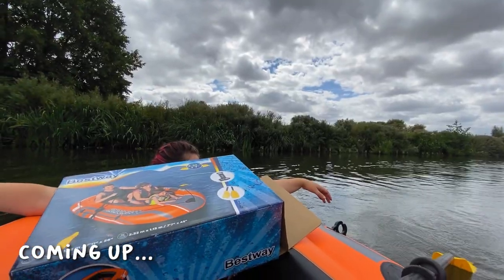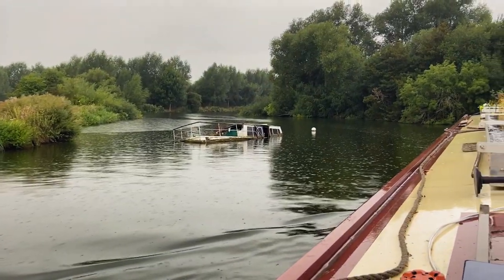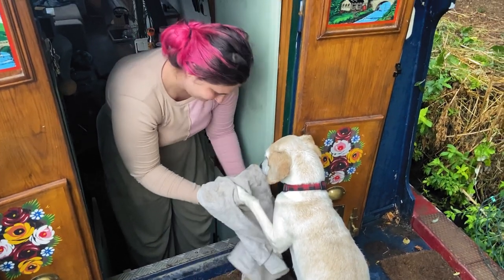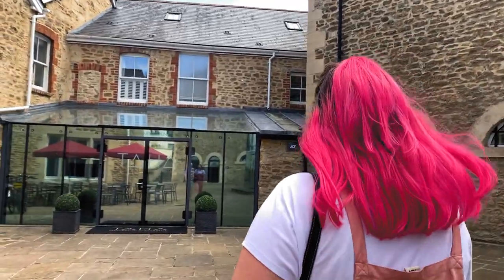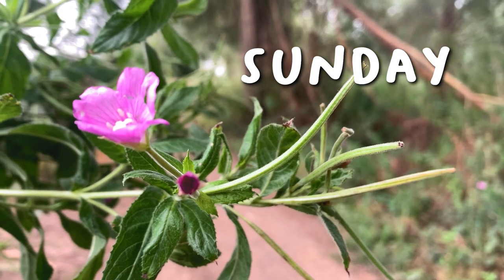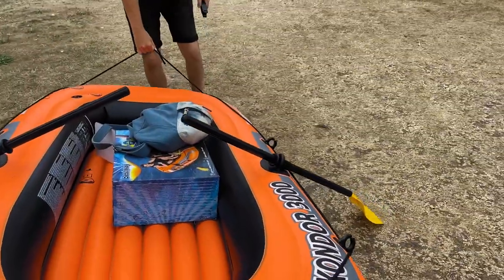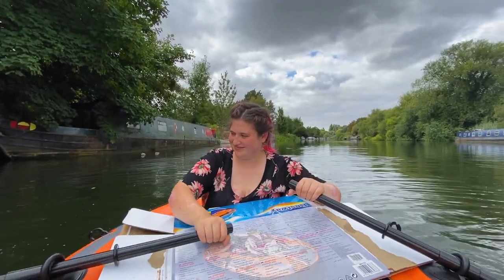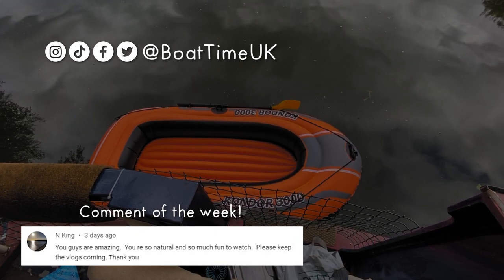We bought a new boat! | Summer fun on the River Thames - 64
We cruise our narrowboat to Abingdon to explore the town and add a brand new rowing boat to our fleet!

Episode 64 - We bought a second boat!
This week we finish our journey to the town of Abingdon, where we tackle our third river mooring. We make the most of the facilities, by catching up on laundry, exploring the town, and, after a disappointing morning, finally add a tender to our floating home! 🚣🏻‍♀️

We love your comments and ready every single one.